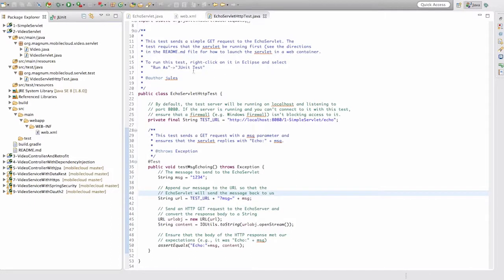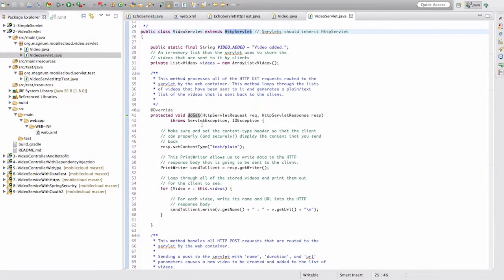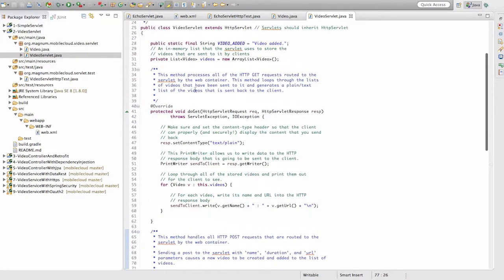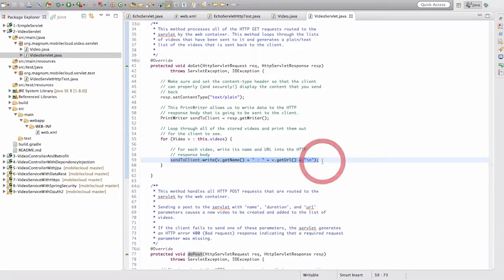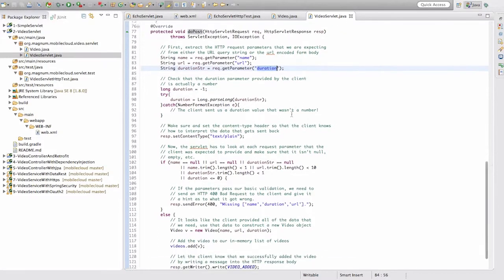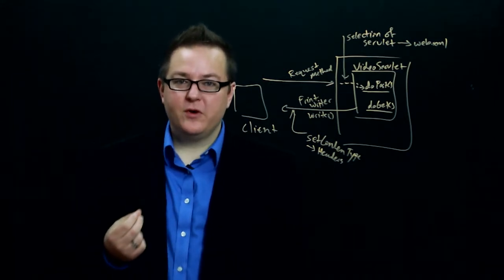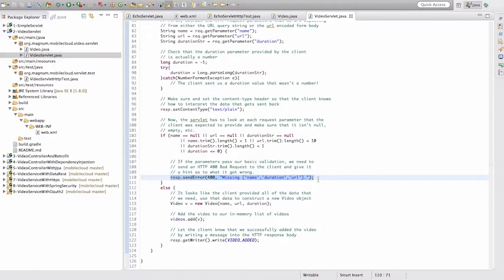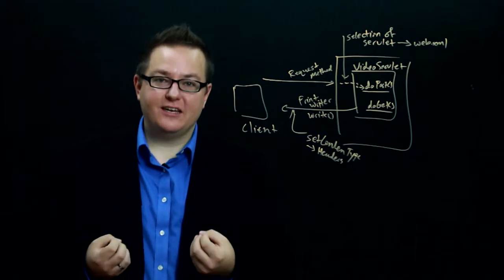(O) Section 2 Module 1 Part 4: Video Servlet Code Walkthrough